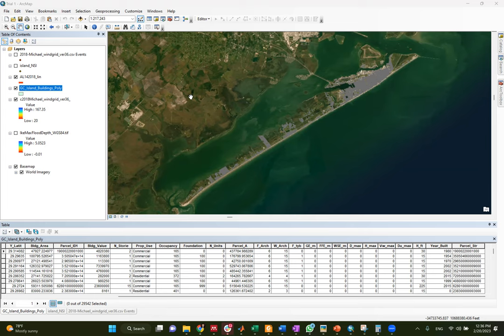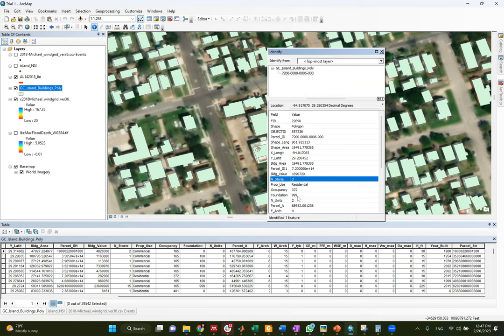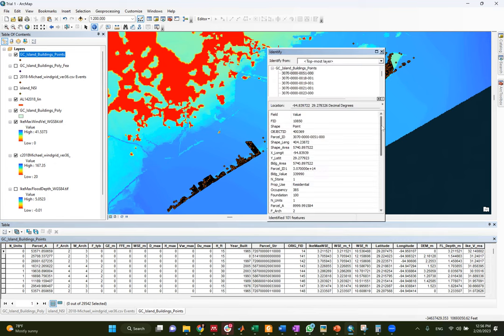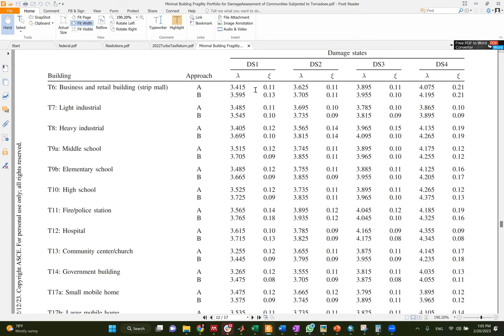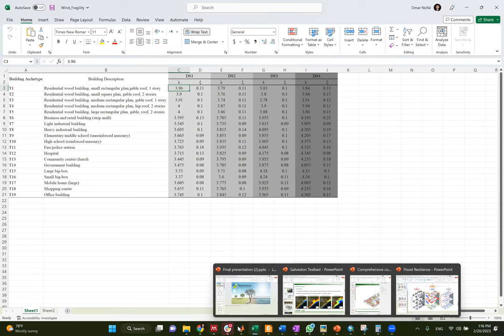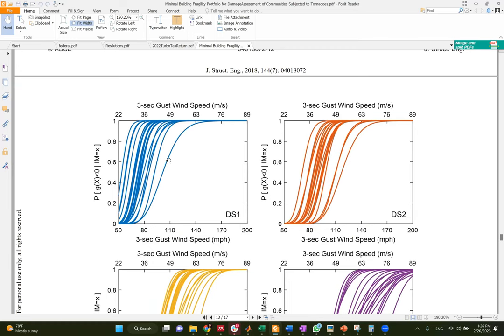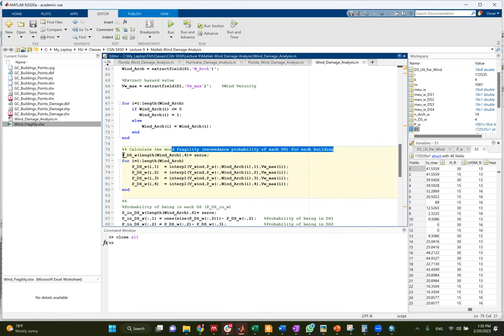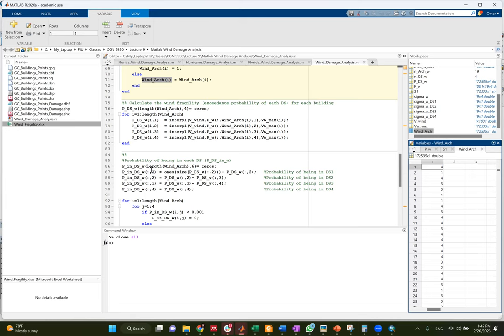Lecture 12: Wind Vulnerability Analysis at the Community-Level